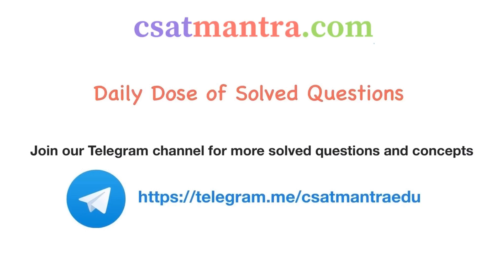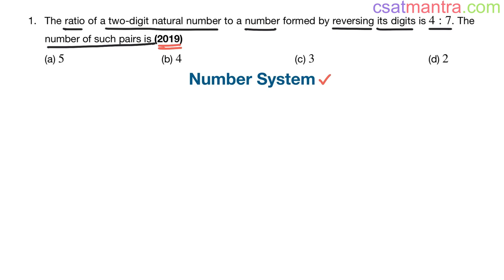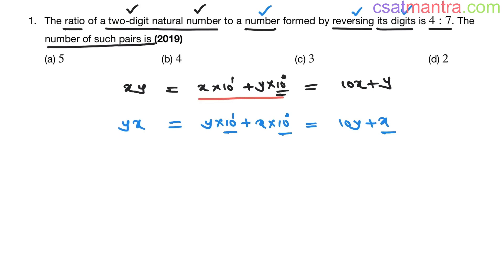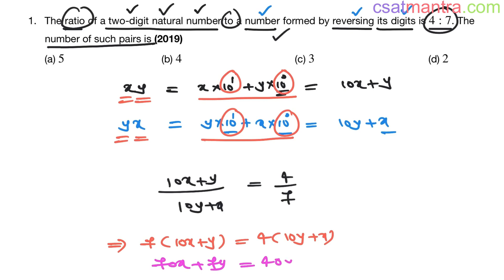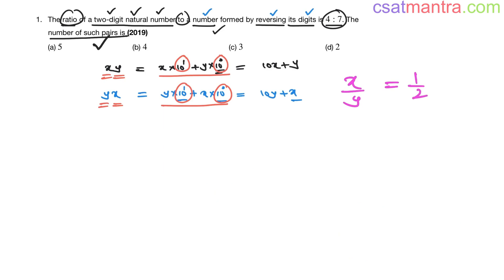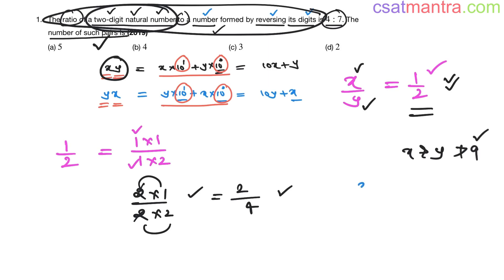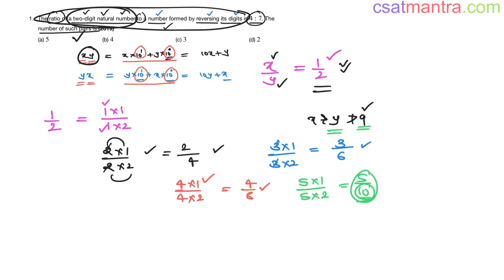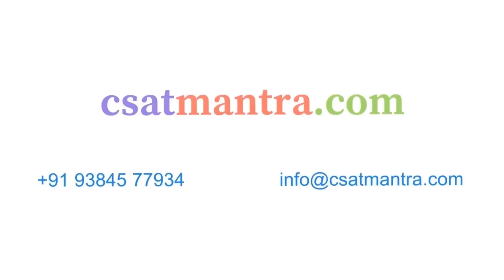The ratio of a two-digit natural number to a number formed by reversing its digits is | CSAT MANTRA